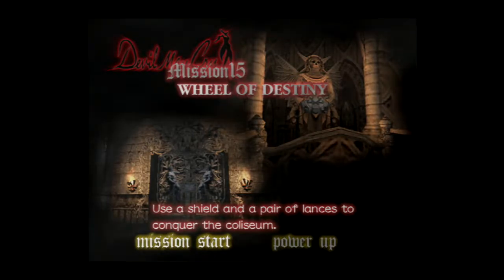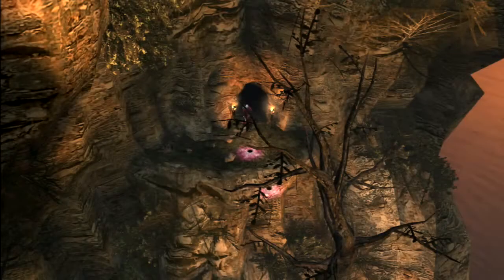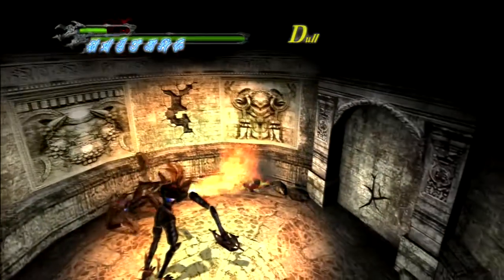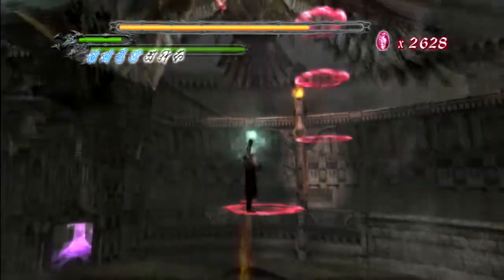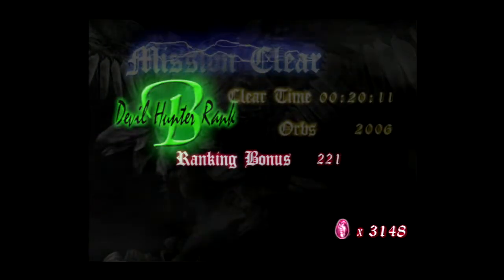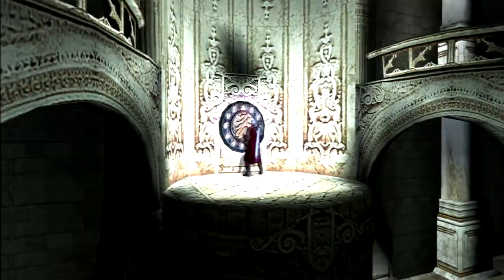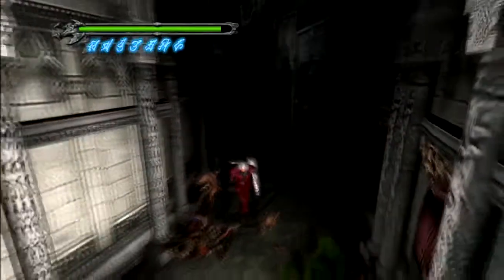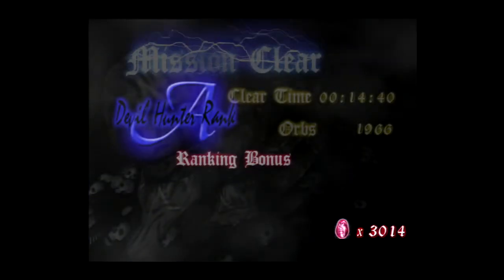Let's Play Devil May Cry (05) Missions 15~16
In this part we get a fancy prototype demon weapon, finally clip the wings of an annoying bird, and head back to where this all began.